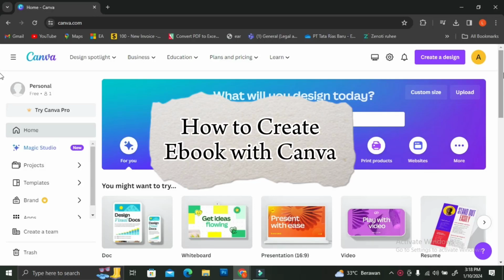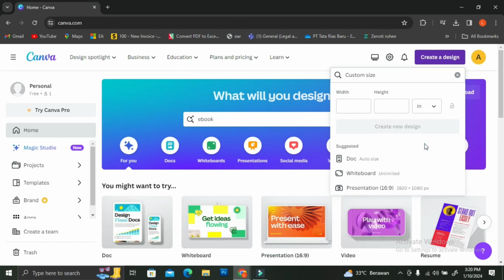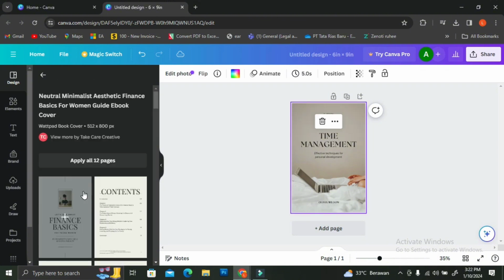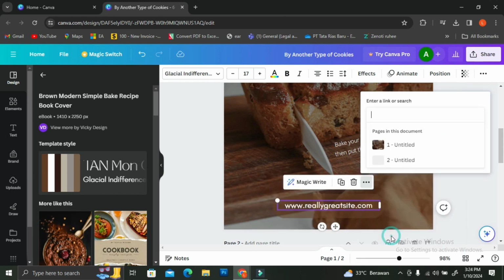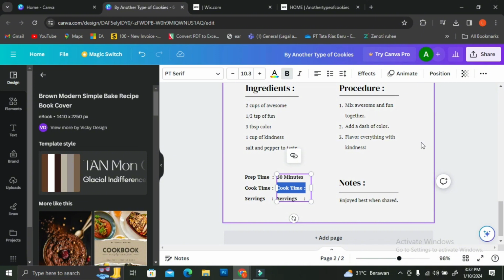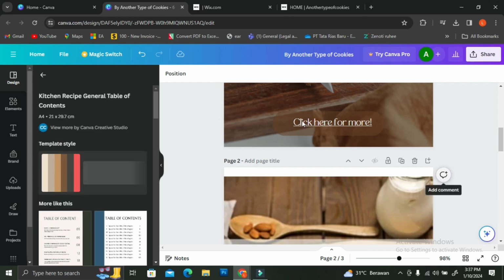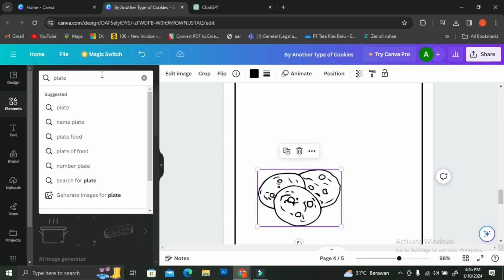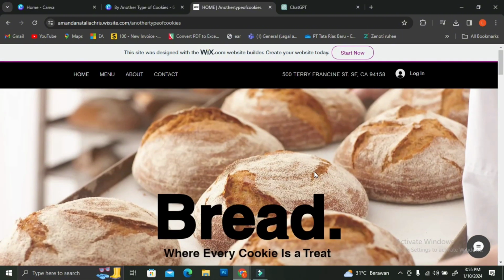How To Create an EBOOK using Canva | Canva Ebook Tutorial 2025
If you are looking for a video about how to create an ebook using canva, here it is!
This is a Canva Ebook Tutorial.